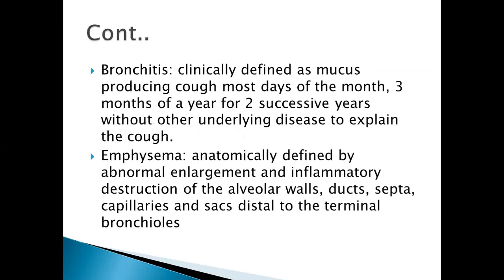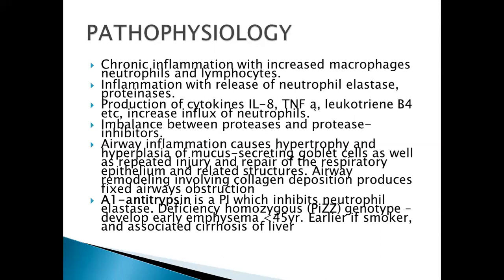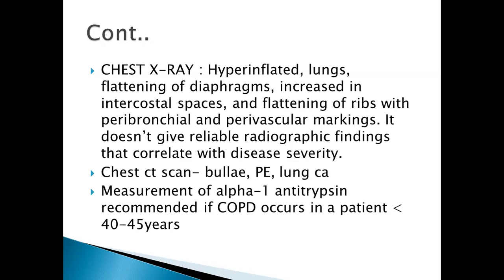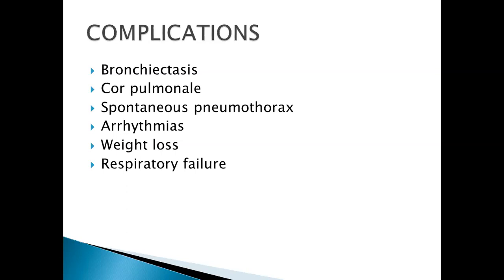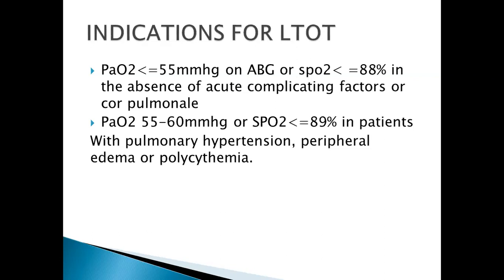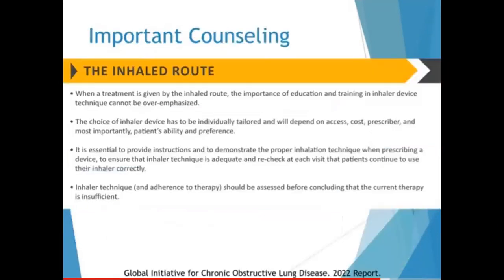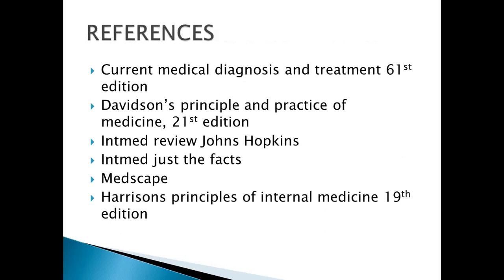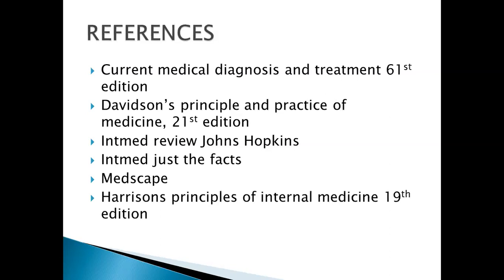Chronic Obstructive Pulmonary Disease by Dr. Molitey Dombour